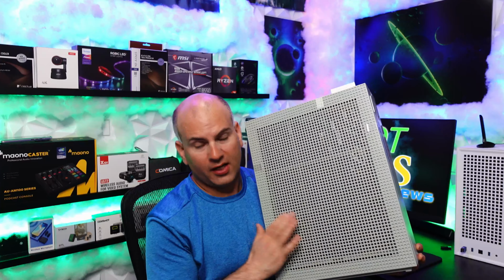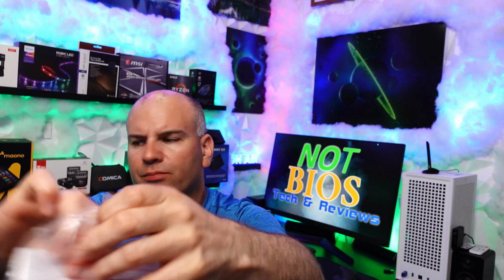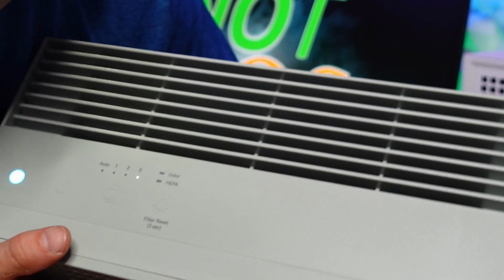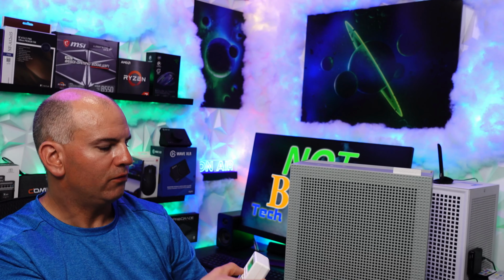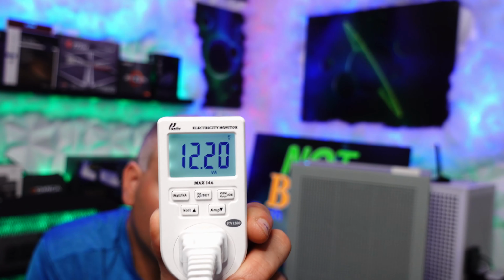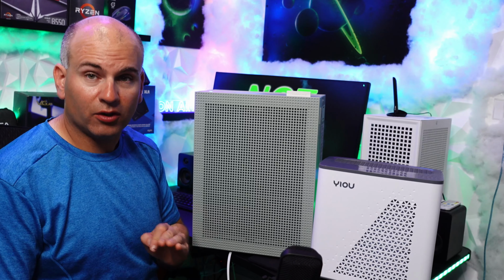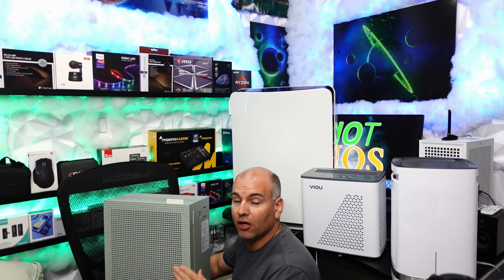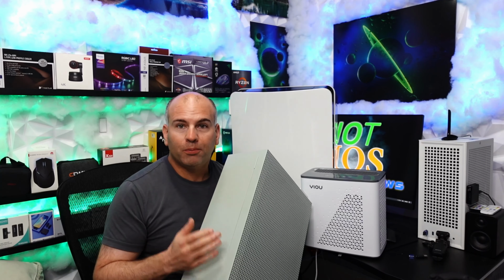Coway Airmega 150 / 160 HEPA Air Purifier Review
This is the Coway Airmega150, identical to the 160 tech support confirmed only the front face is chanced. It is fairly silent, has affordable long life True Hepa filters and even remembers what it was set to last

To Purchase
Coway Airmega 150(K) True HEPA Air Purifier (3 colors)
Coway Airmega 150 Air Purifier Replacement Filter Set

To Purchase
YIOU HEPA Air Purifier (As Shown)
YIOU R1 P1802 and Elechomes P1801 Replacement Filters (As shown)

To Purchase
Rabbit Air BioGS 2.0 (SPA-550A) very silent on lowest 2 speeds

To Make your own box fan
Lasko, Air Circulating Box Fan (As Shown)
Filtrete Air Filter MPR 1900, Allergen, Bacteria & Virus (As Shown)
Filterbuy Air Filter MERV 13 Optimal Defense (4 Pack)

TIMESTAMPS
0:00 Unboxing and Setting up with filter
5:14 Settings, fan noise and airflow
8:30 Power consumption testing
12:51 Coway after power off, power on/off fan speed
17:42 Coway Airmega 150 vs YIOU P1802 Air rating
18:38 Thoughts, facts about air purifiers